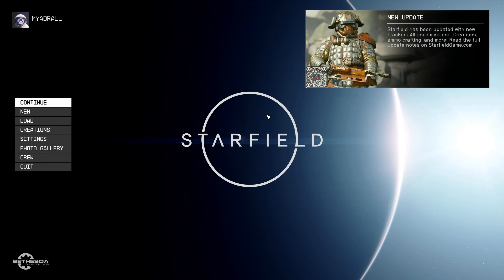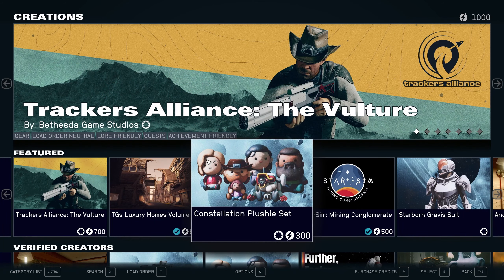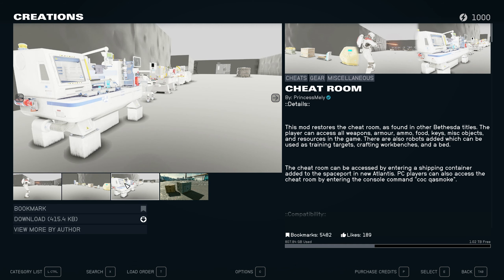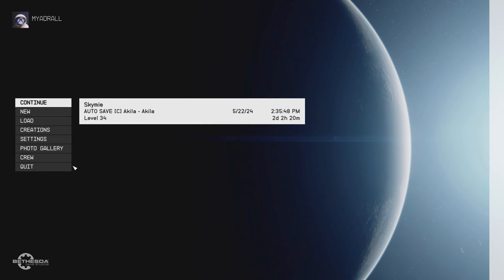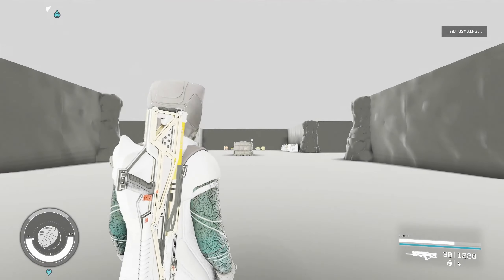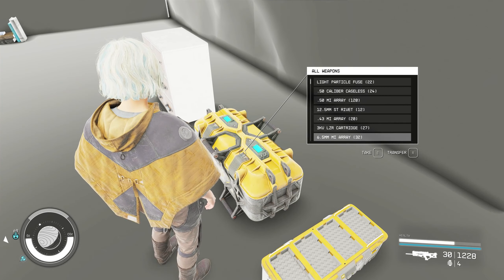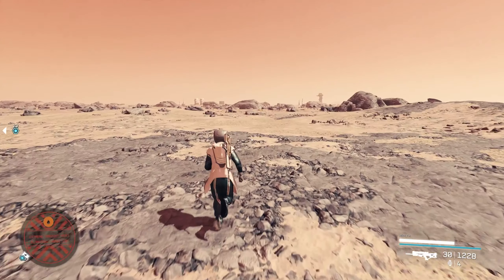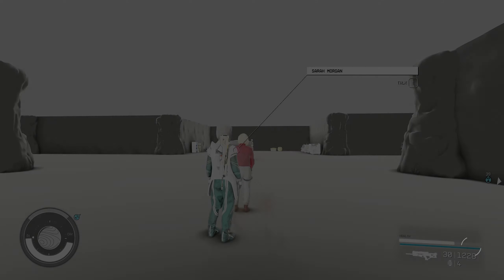Starfield - How to Install and Find the Cheat Room (June 2024 Update)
The long-awaited Starfield creation kit has finally arrived in the June 2024 update, and one of the most anticipated mods is already live: the coveted Cheat Room. Here’s how to install it and where to find it on both Xbox consoles and PC.